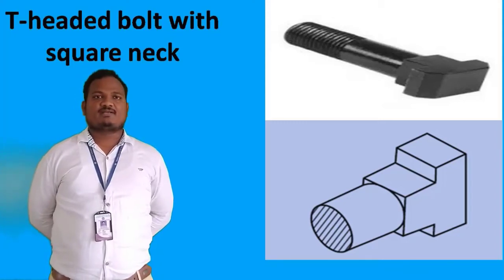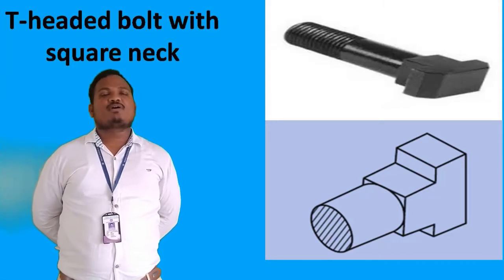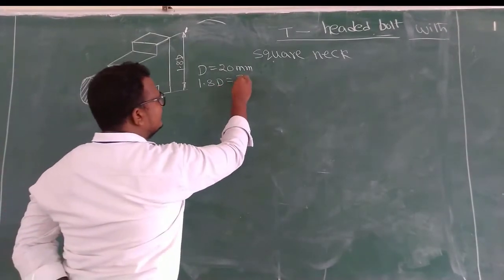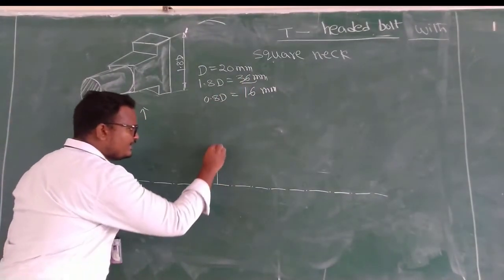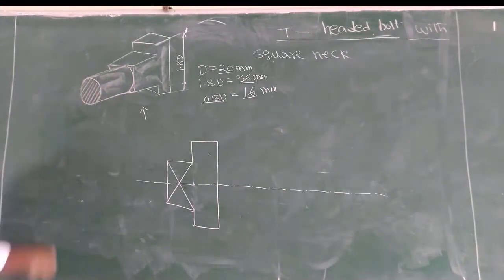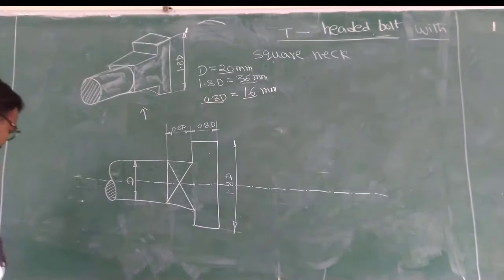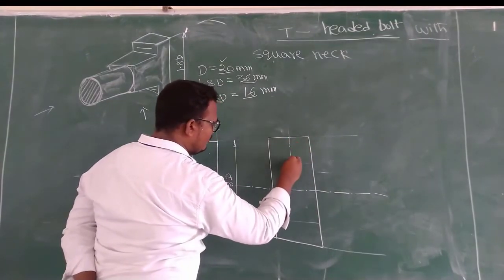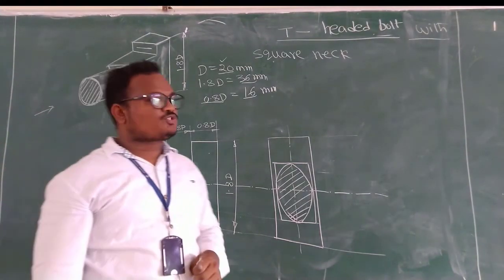T Headed bolt with square neck